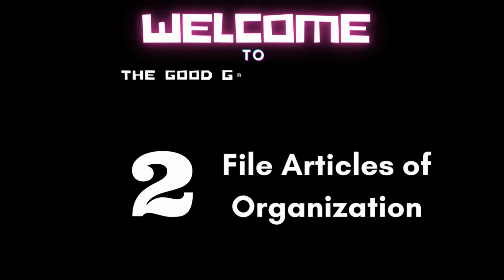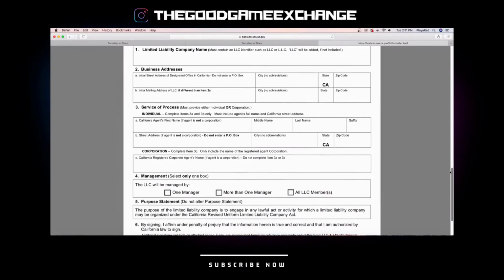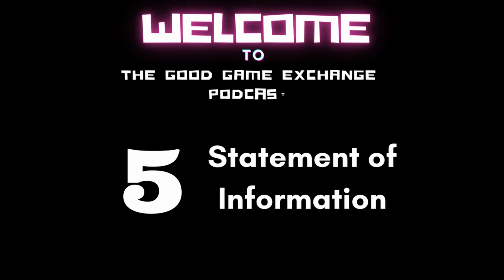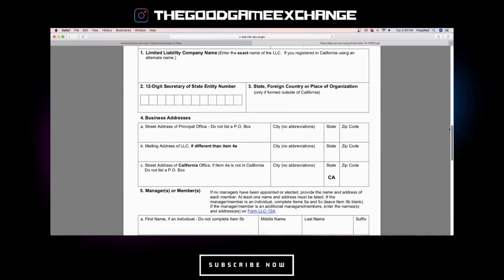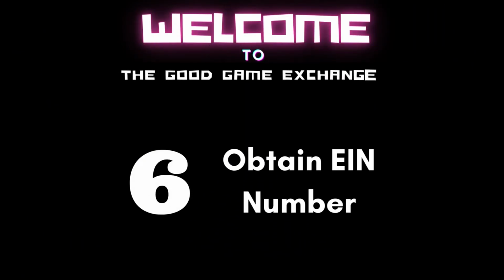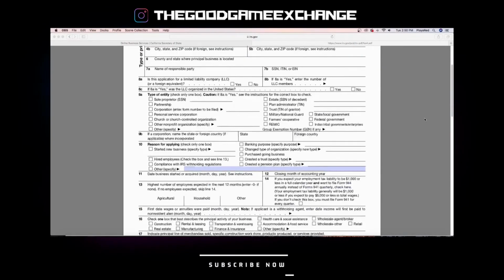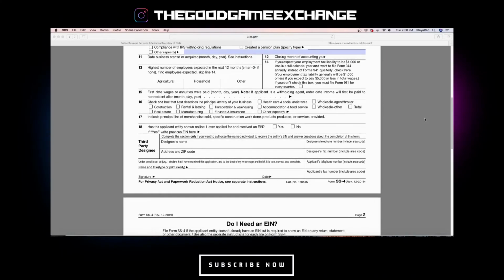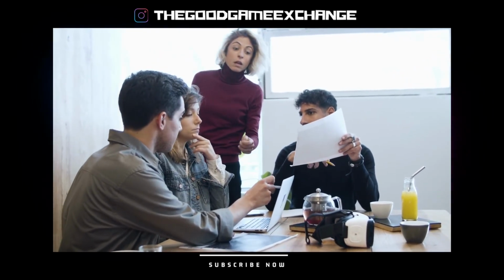How To File an LLC Step-By-Step For FREE (2022)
This Video Will Detail How To File an LLC Step by Step and The Forms That Need To Be Filed and Completed In Order To Incorporate Your Business!

This Link Below Will Give You a Price Table of How Much It Cost To File In Each State. Keep in Mind Many of States Are Currently Waiving The Fling Fee!